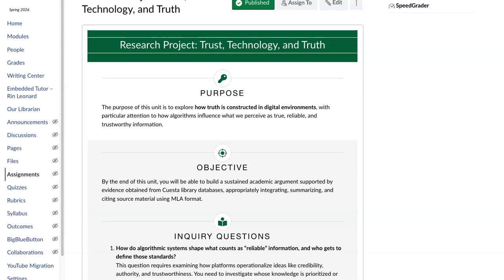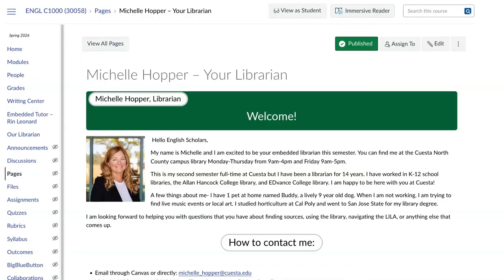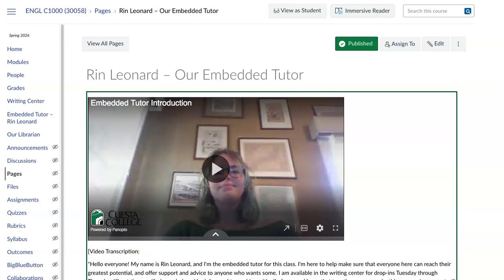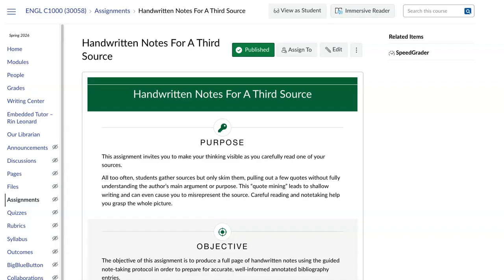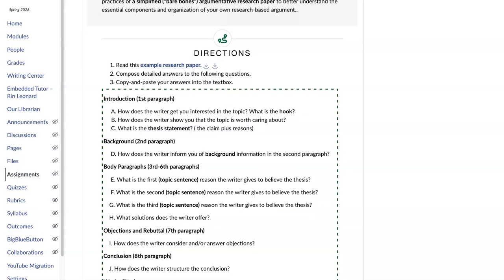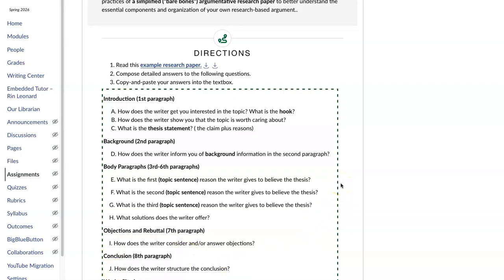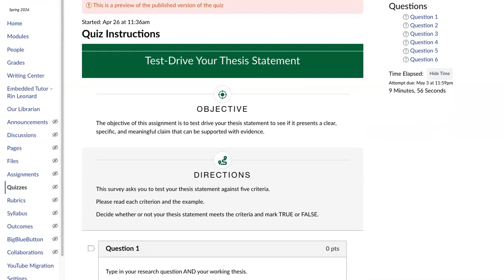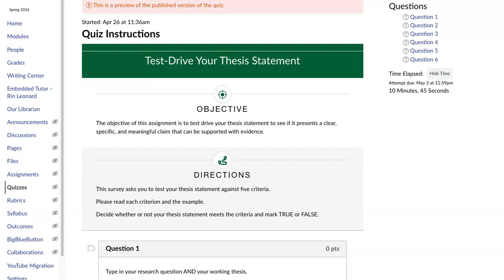Week 14 – Recap And Forecast